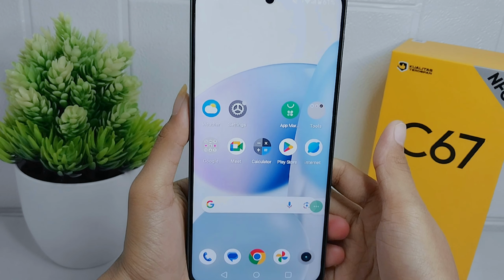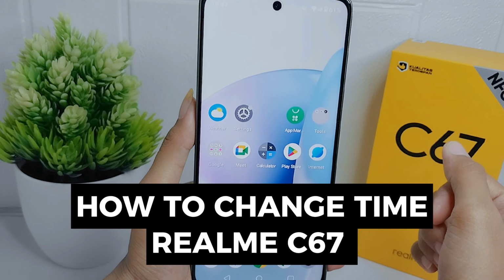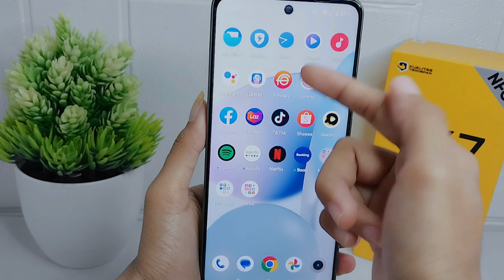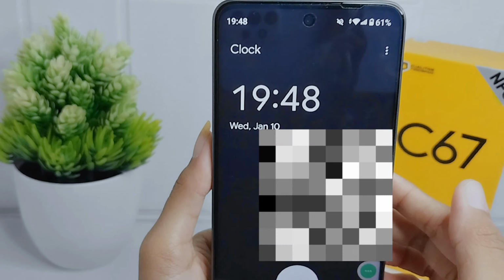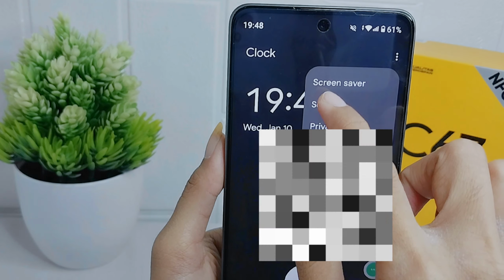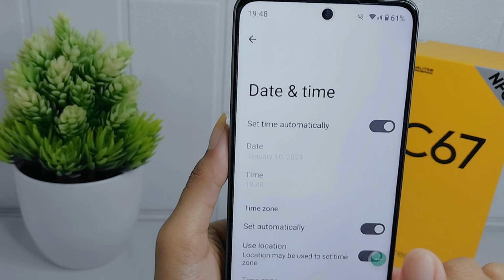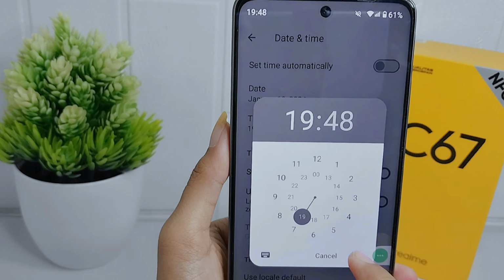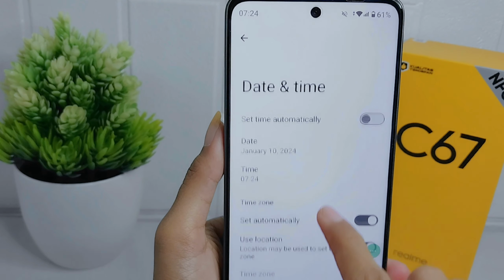How To Change Time In Realme C67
This tutorial deals with search:
how to change time
realme c67
how to change time in realme
how to change time realme c67.